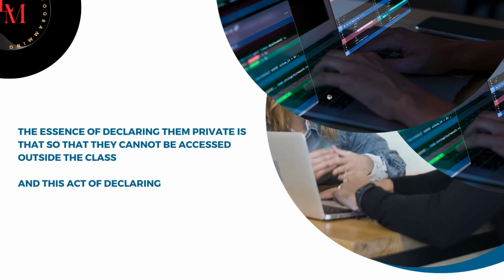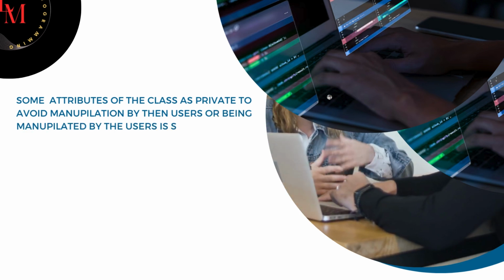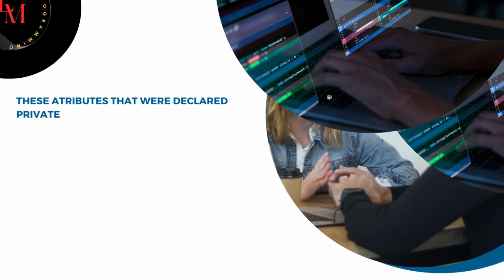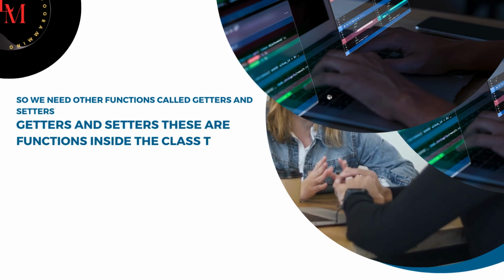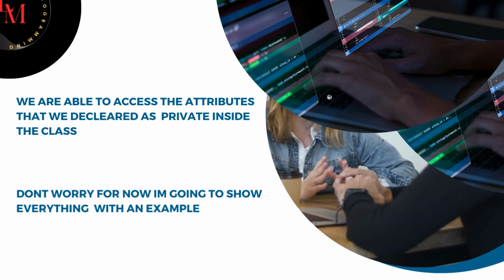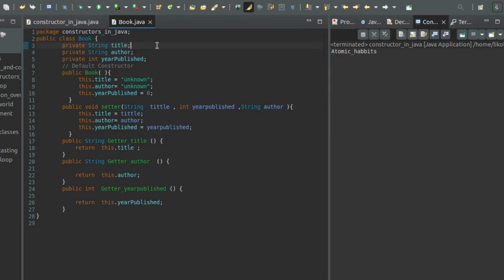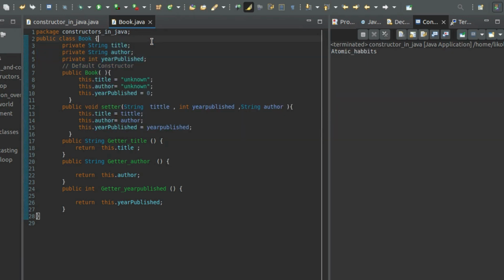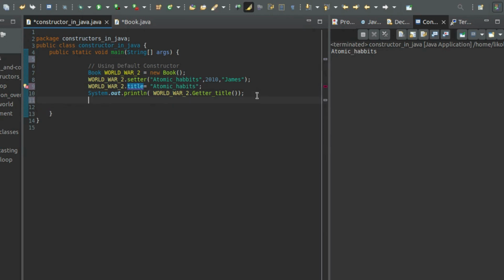encapsulation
in this video we will discuss encapsulation in  java
watch the video on intrucduction to claseses in java here    • CLASSES IN JAVA